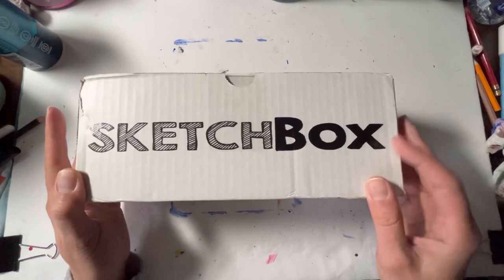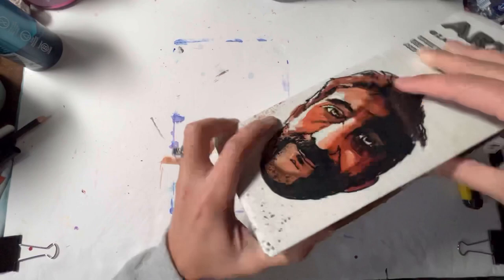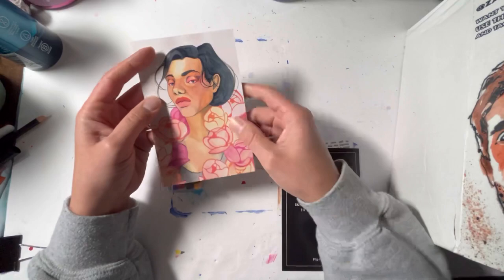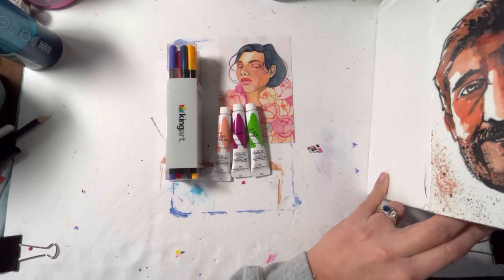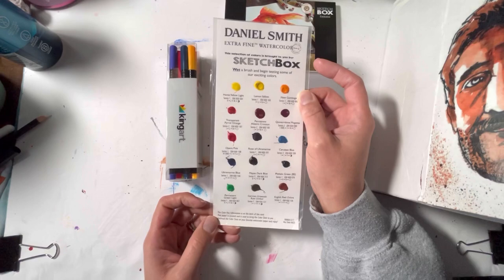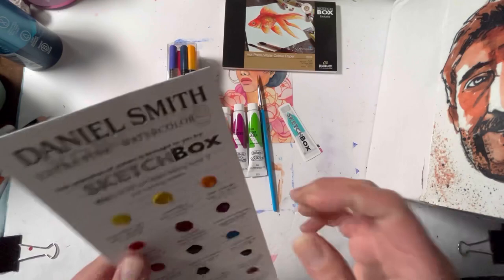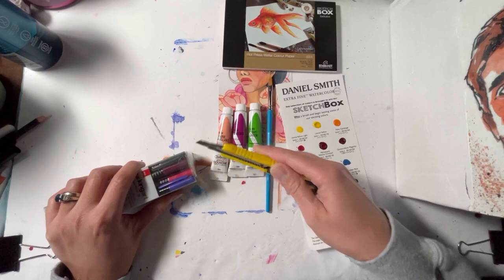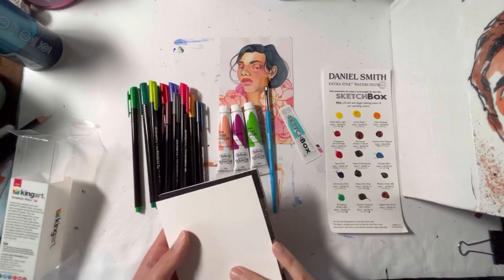Sketchbox December 2022 ….. Let me show you the treasures my box brought back 😏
💕🤗Peace and love Creatives￼🤗💕

You ever are on your way somewhere and you get sidetracked? You start to think about going to another place and go to another place then you get sidetracked and you’re like oh I need to get this and then get sidetracked again that’s what happened to my box￼🤣🤣🤣🤣🤣￼

Get your own box